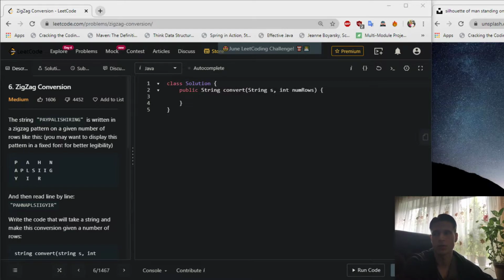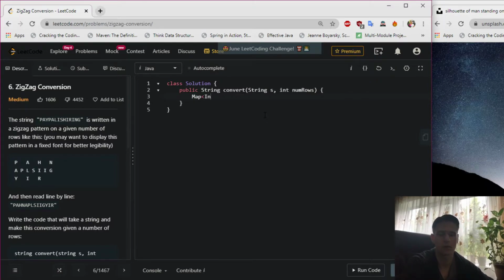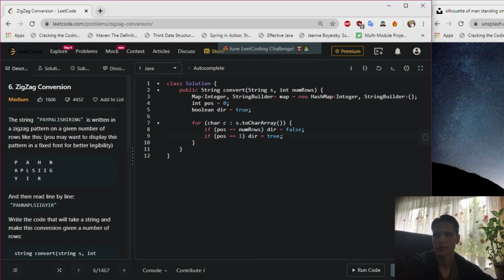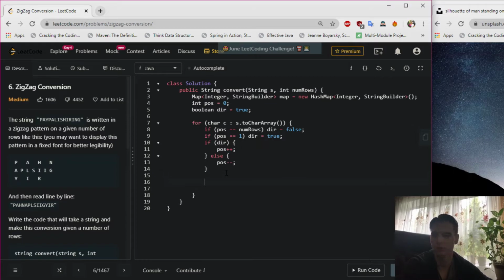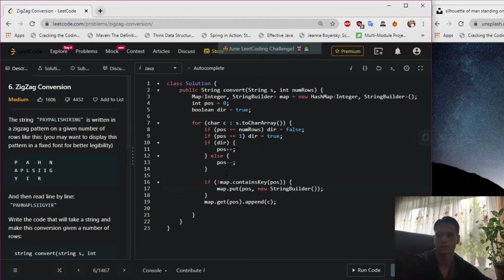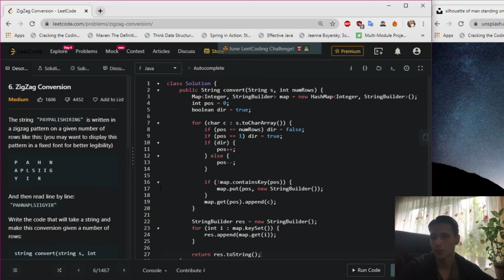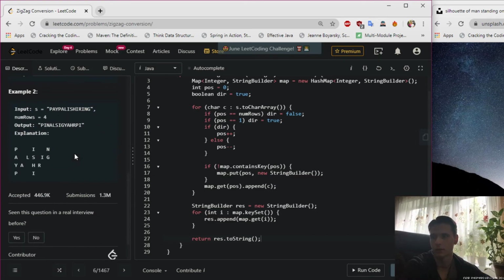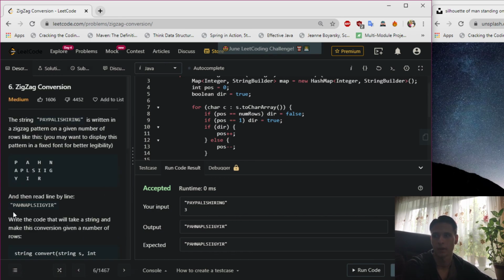LeetCode 6. ZigZag Conversion Solution Explained - Java